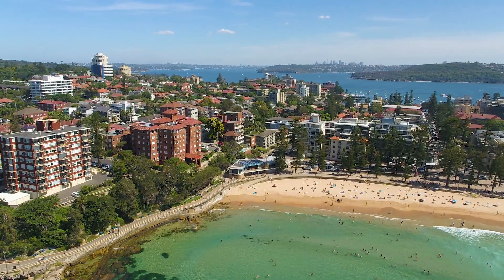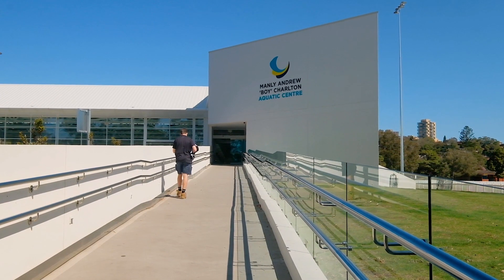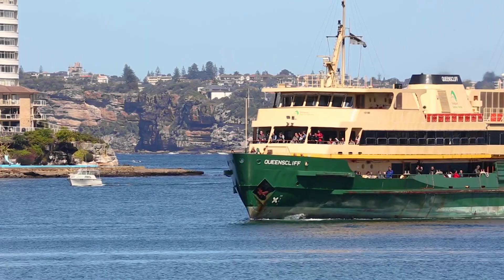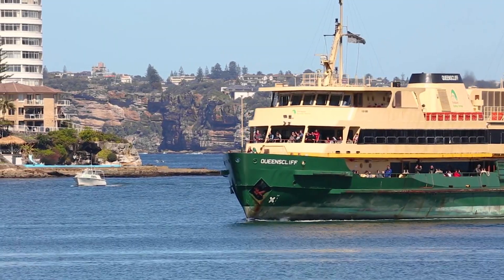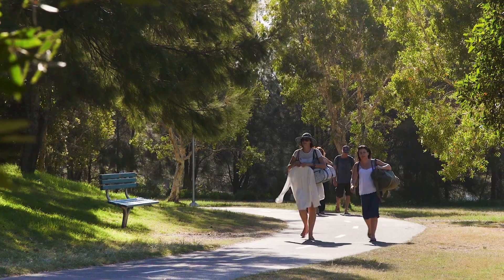SOLD | 20 Smith Street, Manly | Clarke & Humel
Designer lifestyle

Combining the ambience of an upmarket Paddington terrace with sumptuous coastal styling, this luxurious Federation semi has been architecturally reimagined to provide a bespoke indoor/outdoor sanctuary in an exclusive leafy beachside setting. Focused around a spectacular open floor living and kitchen area flowing to a tranquil entertainers’ courtyard with wet bar and barbecue, it is nestled in the sought-after “Manly Flat” just three minutes barefoot from Manly Beach and a five minute stroll to Manly’s thriving social and culinary scene.

Michael Clarke
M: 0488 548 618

Cherie Humel
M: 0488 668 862